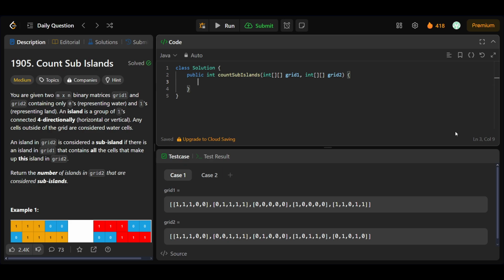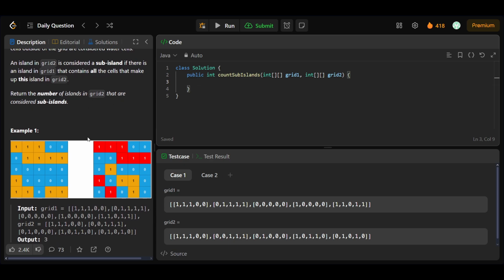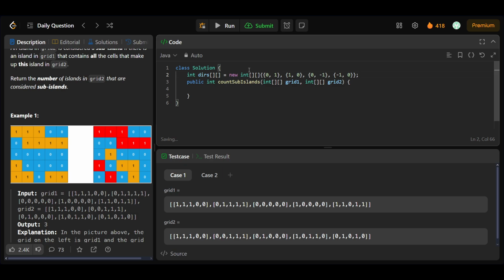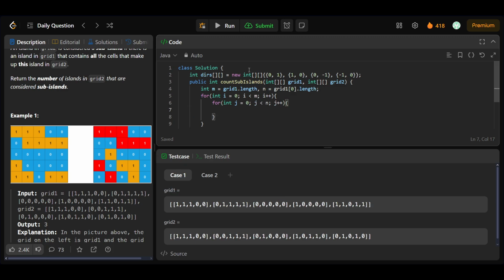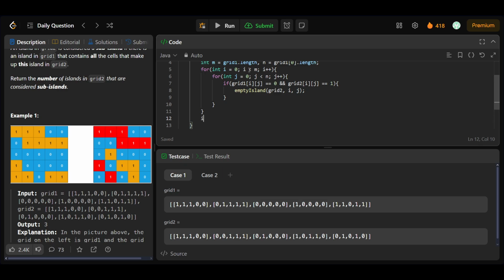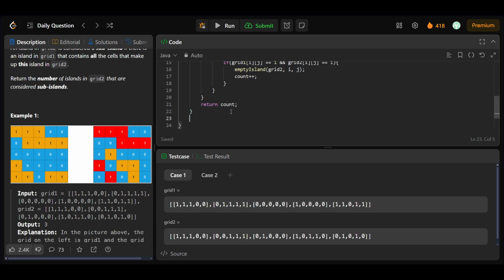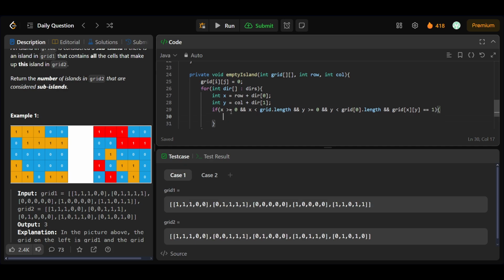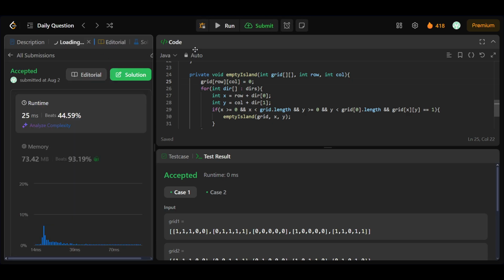LEETCODE DAILY QUESTION 1905 | Count Sub Islands | Is Kabir Coding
In this video I'll be solving LeetCode daily question 1905. Count Sub Islands by Depth First Search.